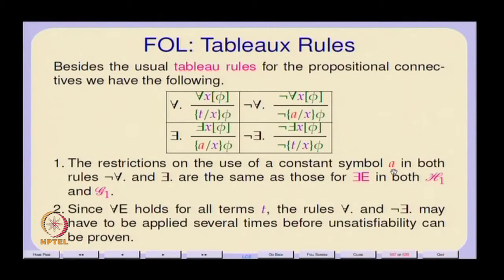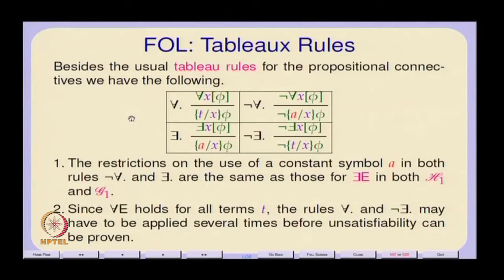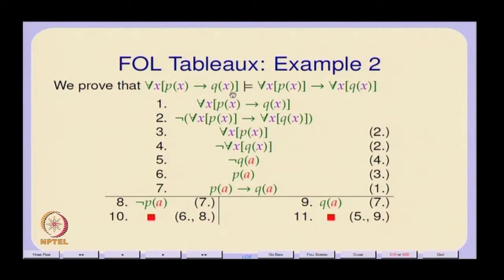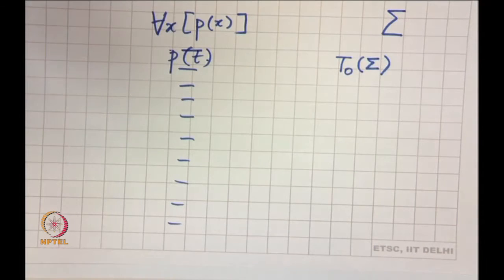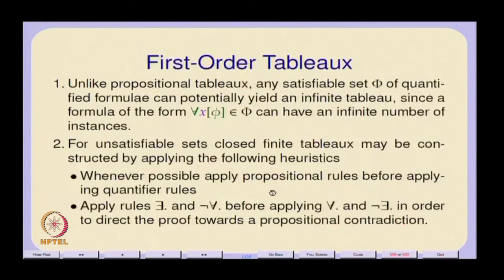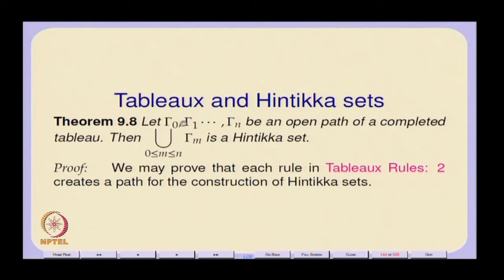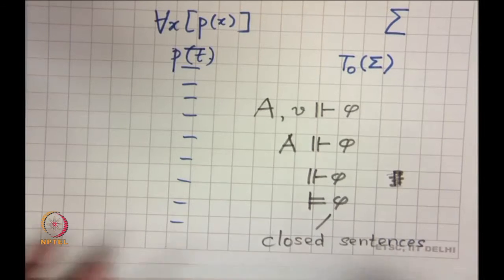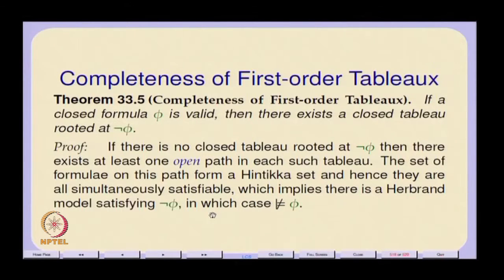Mod-01 Lec-33 Completeness of Tableaux Method